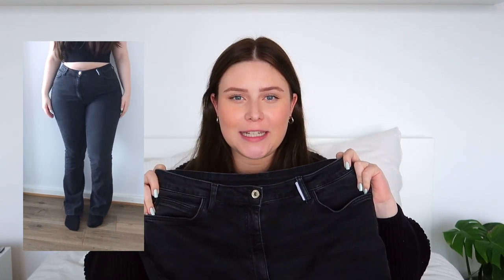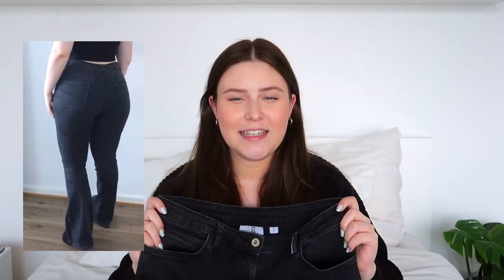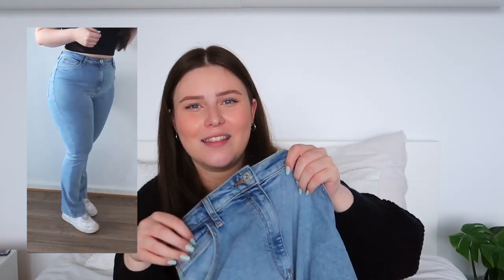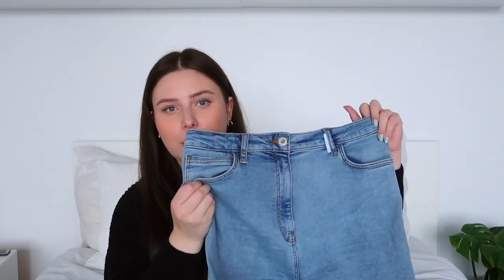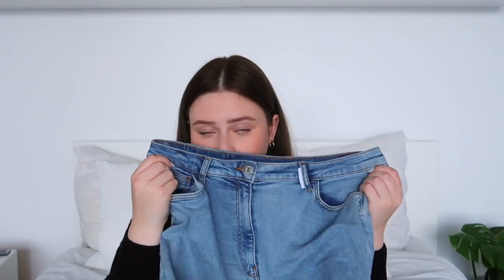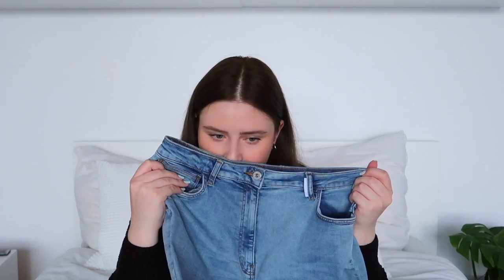i tried on all my jeans!! 2021 jean collection *midsize edition*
hi lovelies!
Jeans are linked below. I hope you like the video :)

And since I forgot to put MY SIZES on the screen, I am listing them here:
LINKS:
(W32 L30) Black Collusion Jean
(US: 12/EU: 44) Black CottonOn Jean
(W34 L36) Black Asos Design Tall Jean
(W30 L34).         Black Topshop Jean
(W36) Blue Reclaimed Vintage Jean
(W34 L30) Blue Slim Mom Jean
(W32 L30) Blue Collusion Jean
(W34 L32) Blue Asos design Jean
(W34 L34).         Dark Blue Asos design Jean
(W36) Beige Reclaimed Vintage Jean